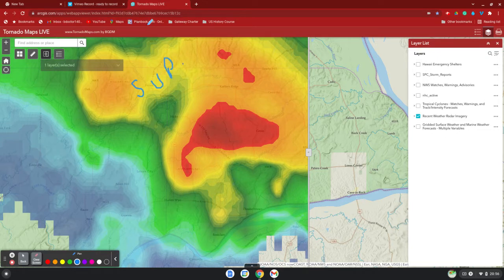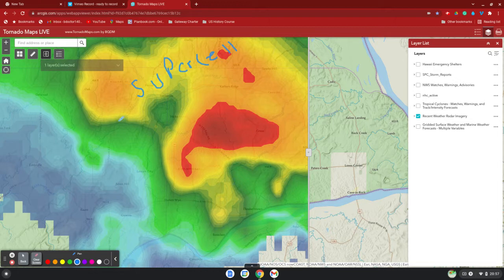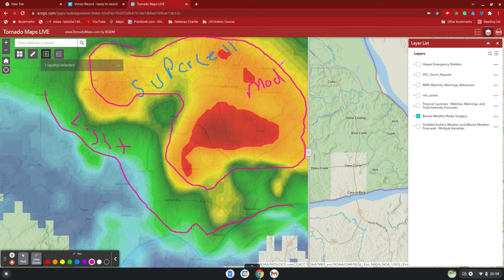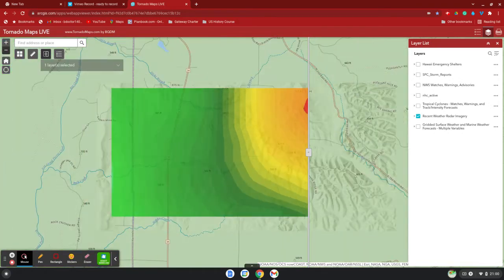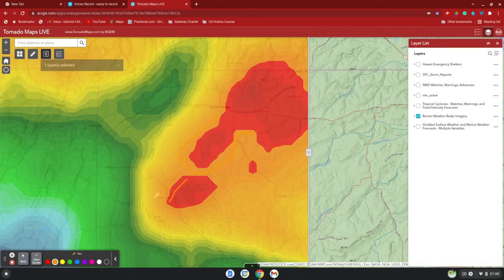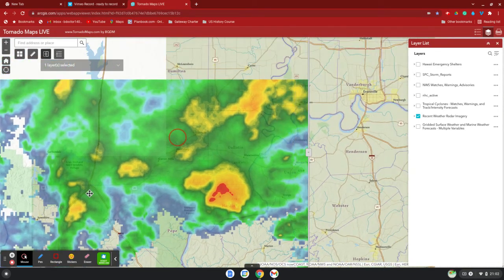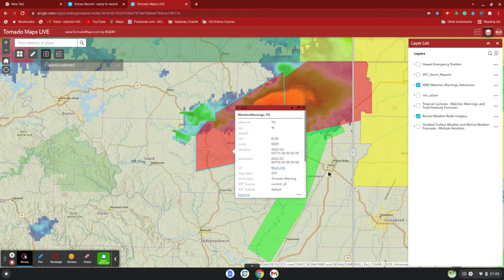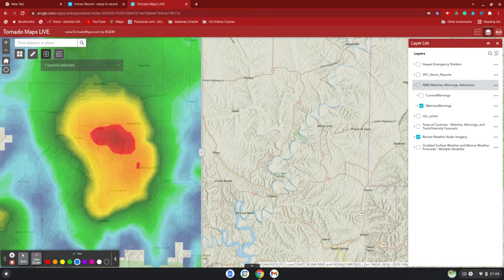Reading Radar For Severe Weather: The Supercell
This is for the more advanced weather enthusiast.